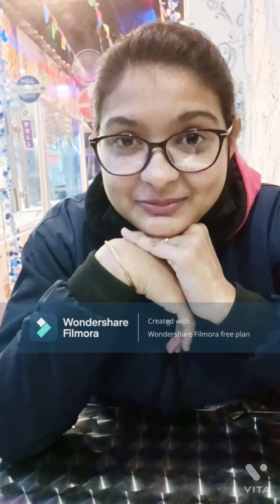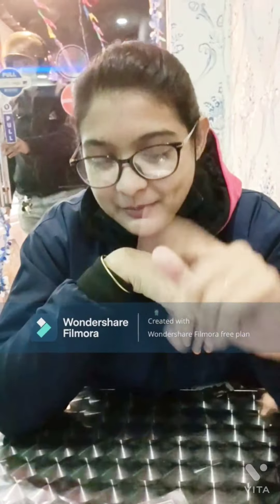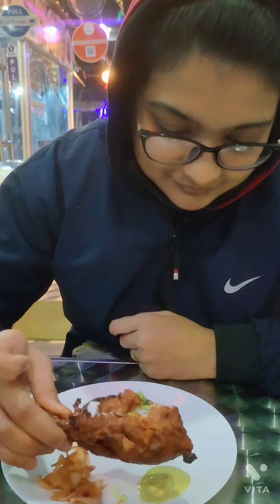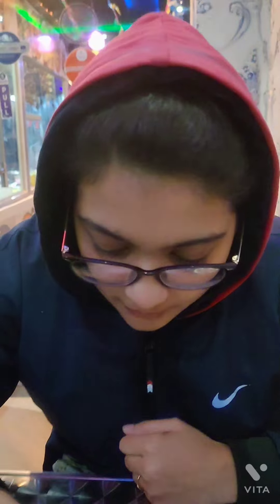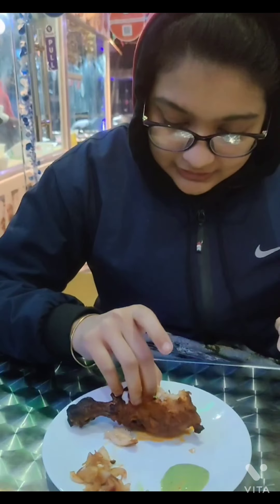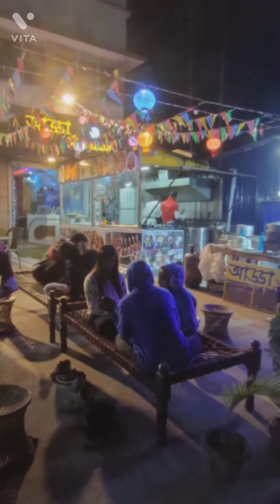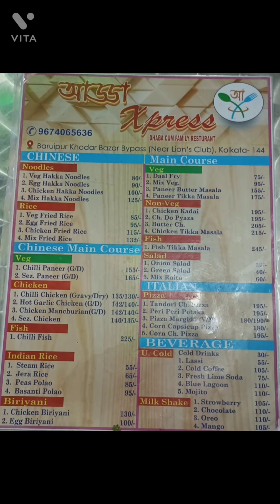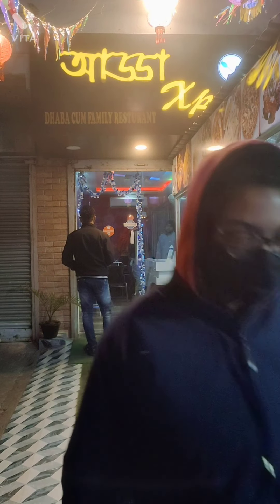Vlog-1 | AddaXpress food review | Chicken Kulcha Roll | Best Roll In Kolkata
Ajker destination Baruipur er AddaXpress | Chicken Kulcha Roll | Chicken Tangri Kabab.
*Menu Card attached in the video.